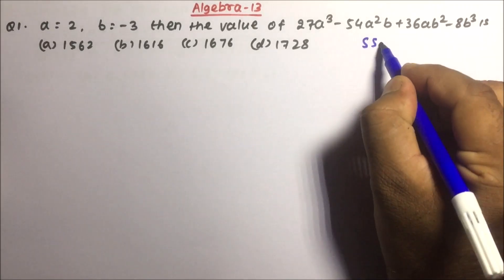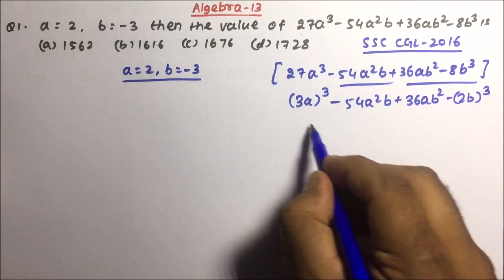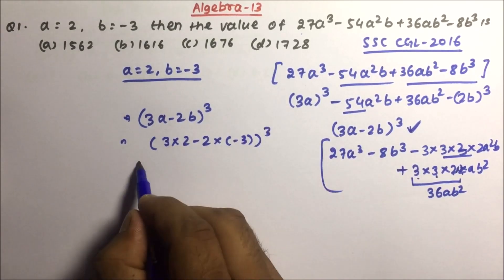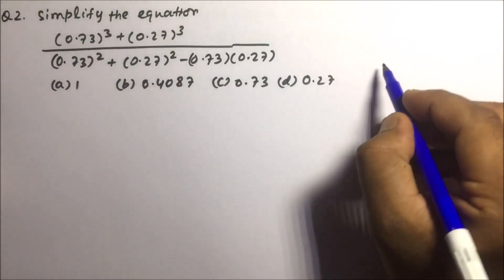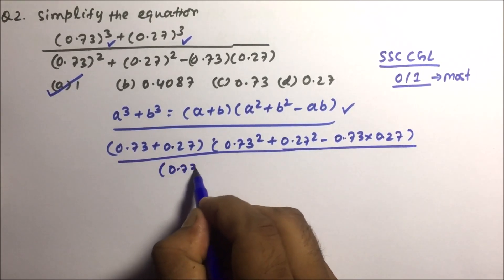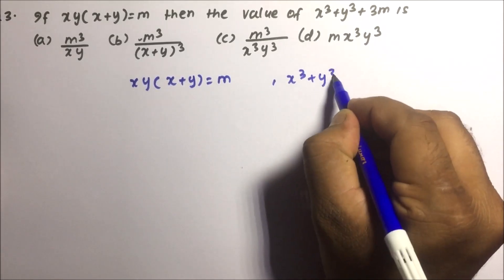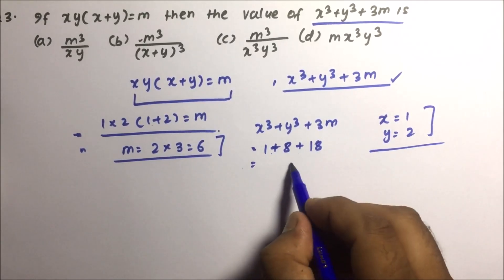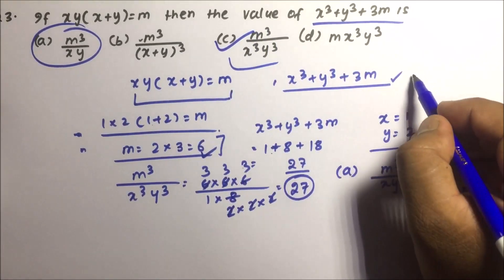Questions solving on Algebra | Aptitude | Part-13 | Competitive exams | Pratik Shrivastava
Aptitude
solving algebraic equations
SSC paper